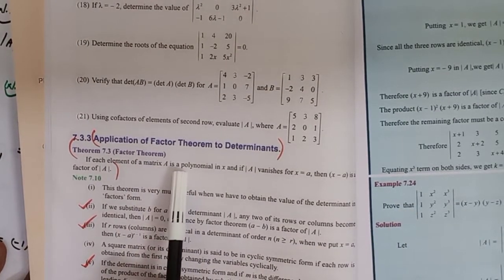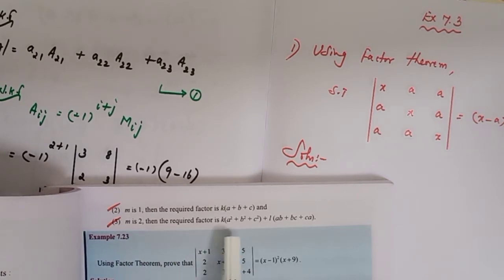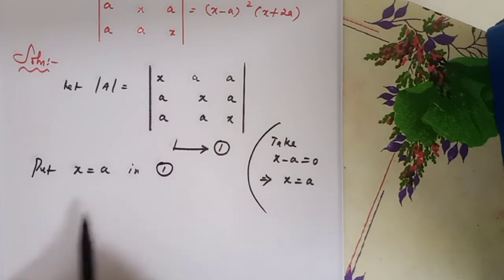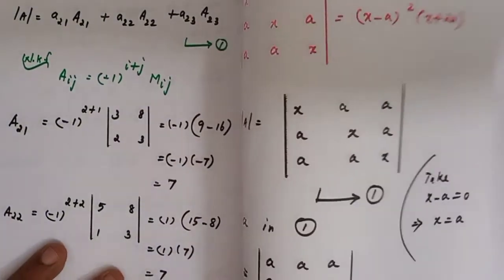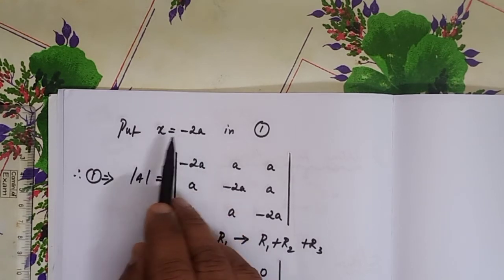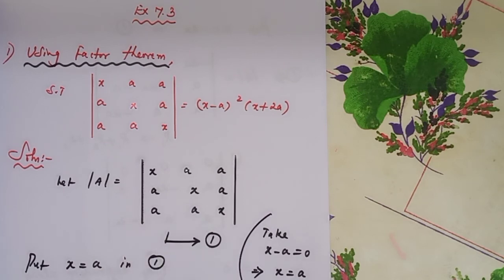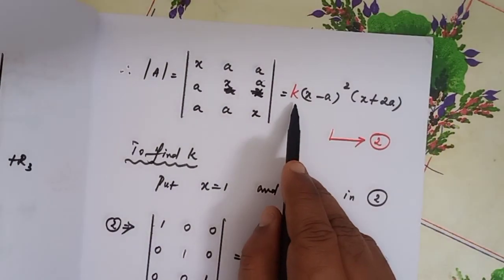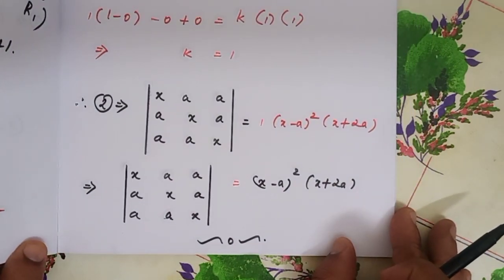11th Std. TN State Board MATHEMATICS